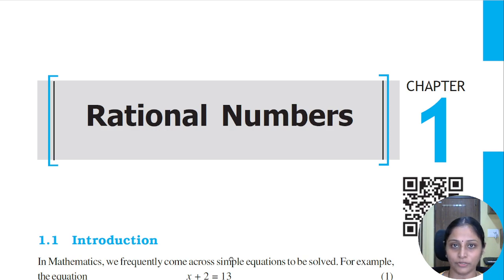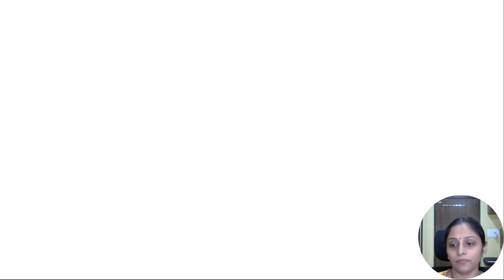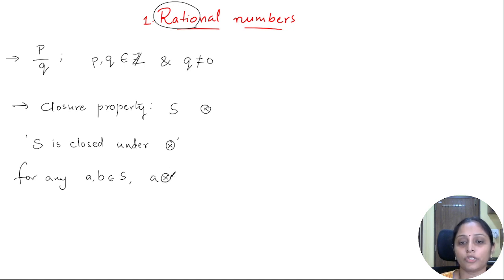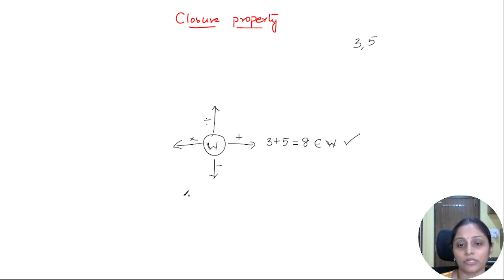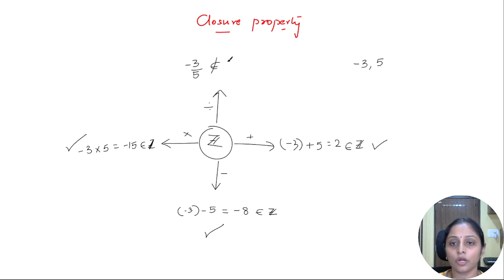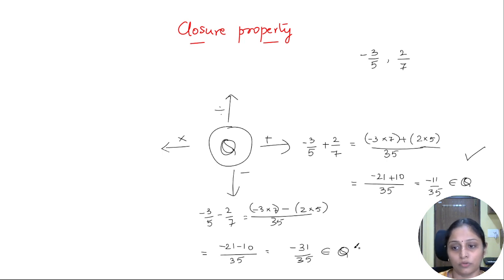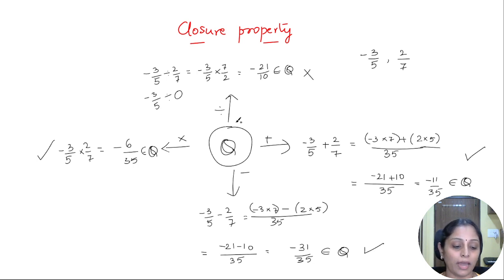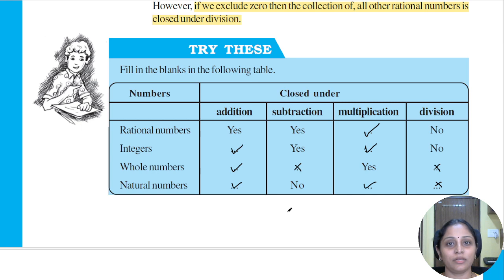8.1.1 Closure Property in Rational Numbers | CBSE | NCERT | Class 8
In this video, I have introduced the topic, Rational Numbers and explained Closure Property for Rational Numbers in detail.